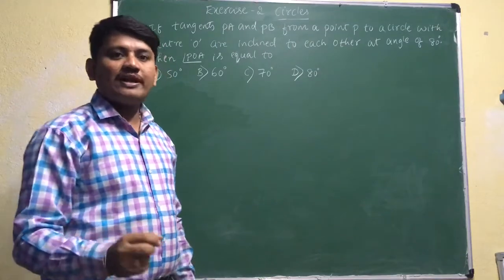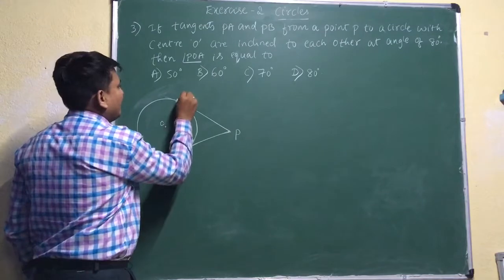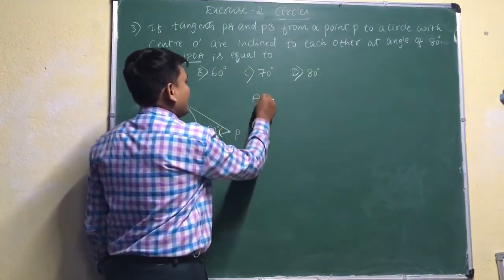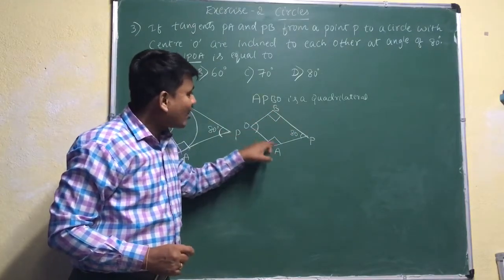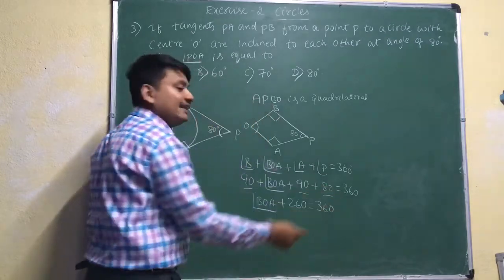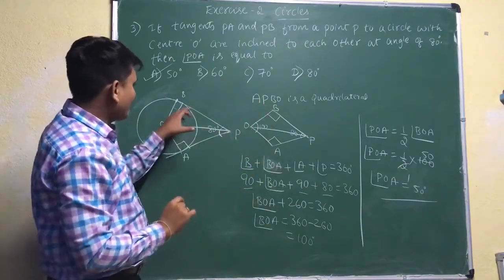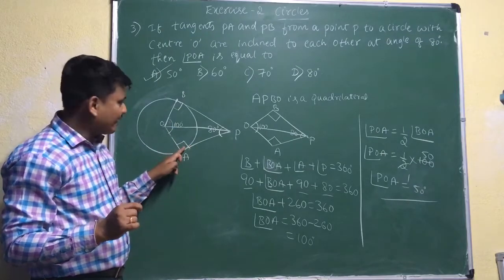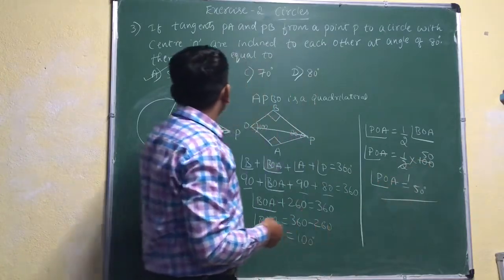Circles Exercise 2, 3rd sum 10th CBSE/State